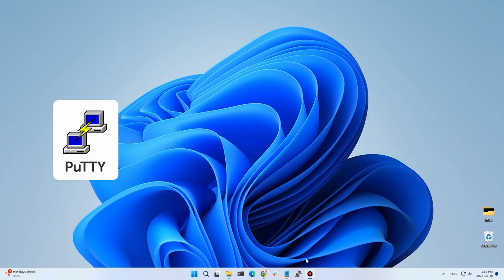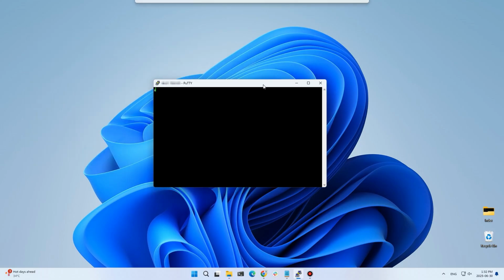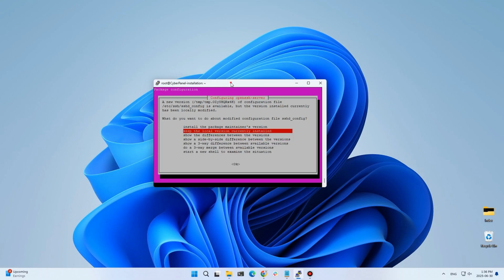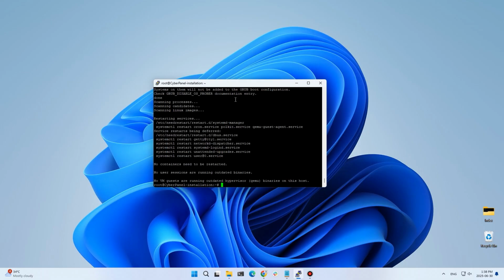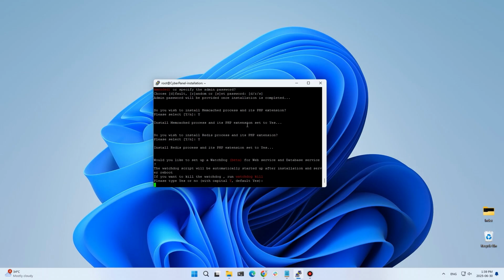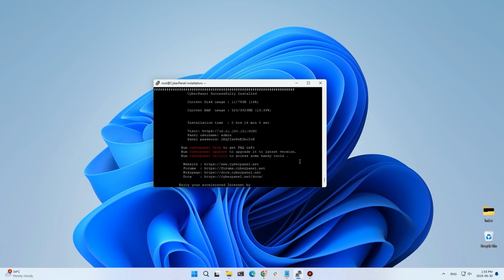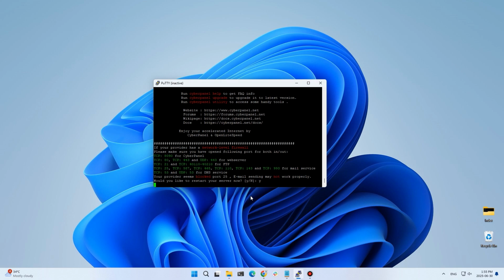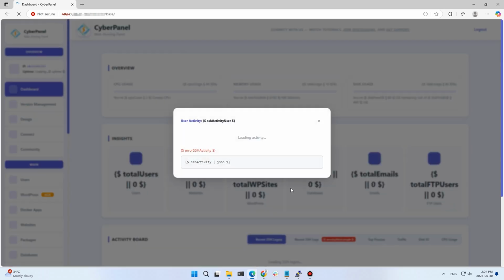Installing and Setting Up CyberPanel on a Linux Server | Step-by-Step Tutorial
💡In this video, you will learn the complete installation and setup of CyberPanel with OpenLiteSpeed ​​on a Linux server step by step. From connecting with PuTTY to logging into the CyberPanel dashboard, all steps are clearly and simply explained.

💻Suitable for beginners and professionals
Including system updates, installing a new kernel, and final setup
Along with essential tips and necessary commands during the installation process

⭐If you want to have complete control over your websites, don't miss this video!